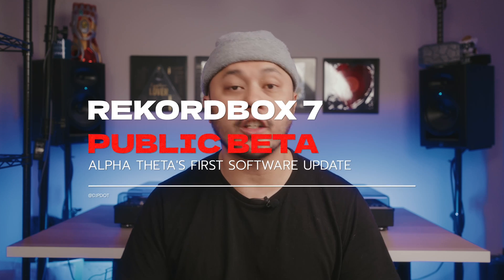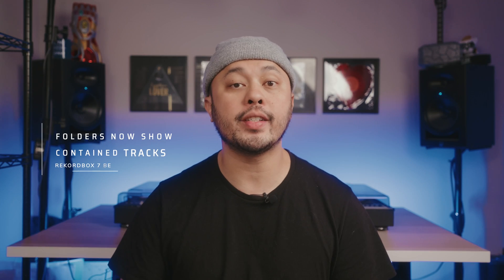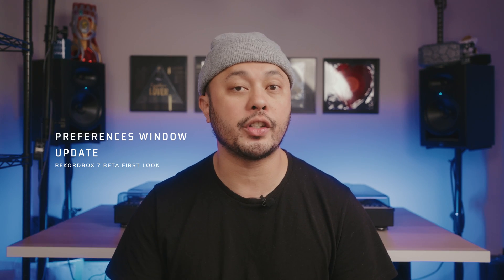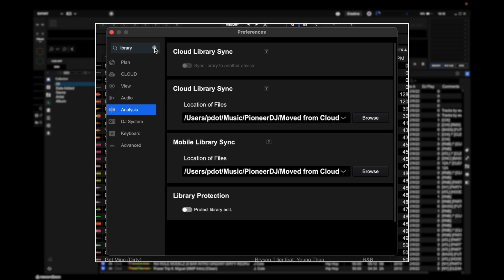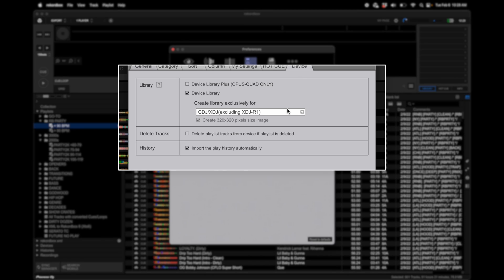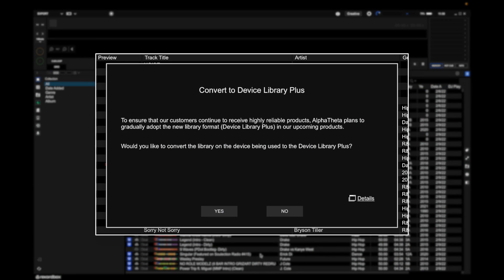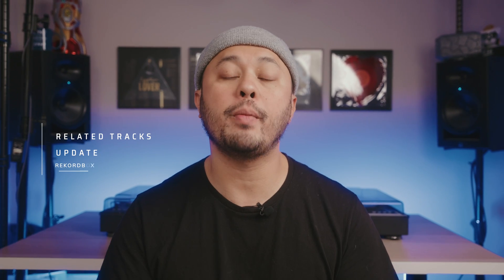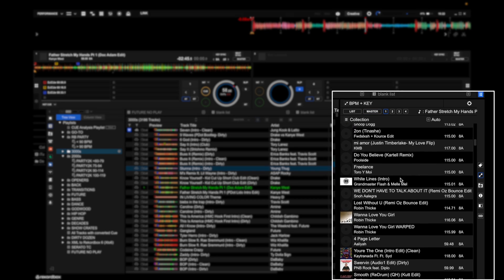Pioneer DJ RekordBox GONE?! - NEW Alpha Theta RekordBox 7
Ready for the latest version of RekordBox? Check out the new features of the RekordBox 7 beta, the first version of RekordBox from Alpha Theta! Be one of the first to try out this public beta and see what the future of RekordBox has in store!

0:00 - Intro
0:11 -  UI Update
0:27 - Folders Now Show Tracks
0:50 - Preferences Update
1:29 - Device Library Plus Standardized
2:44 - Related Tracks Update
3:05 - Conclusion